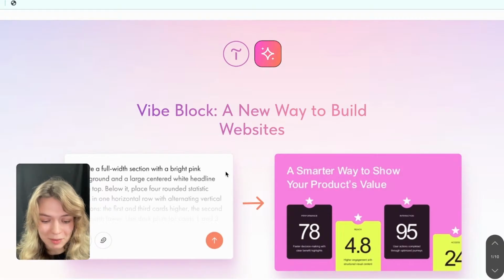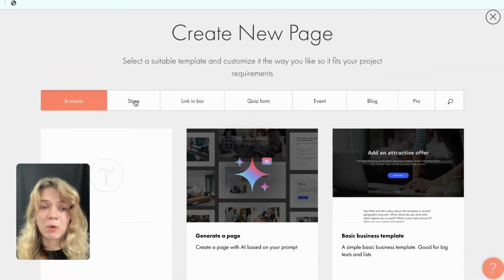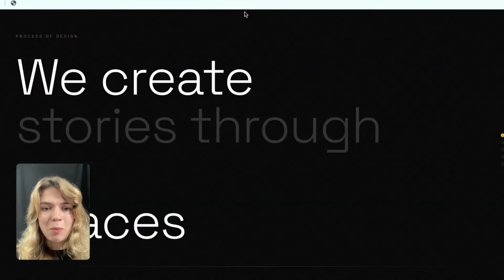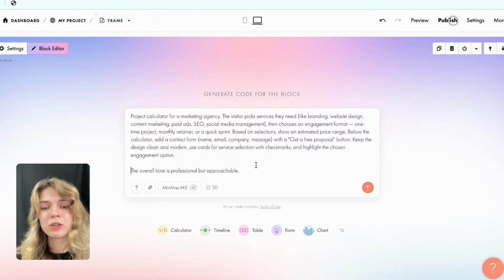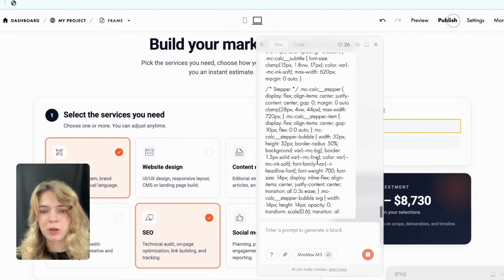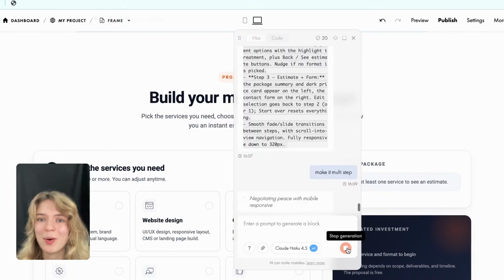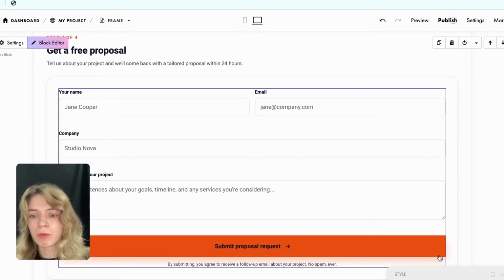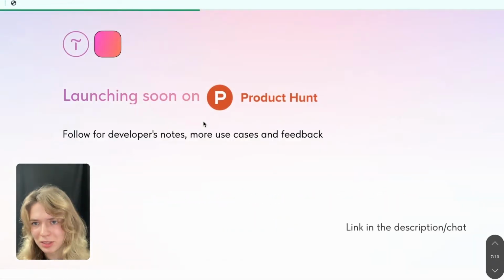Vibe Coding on Tilda: A New Way to Build Websites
In this live workshop, you'll learn how to use Vibe Block to build custom blocks faster, experiment with different AI models, and create website elements that usually require extra design or coding work.

Already using Tilda?

00:00:00 Intro: What is Vibe Block
00:02:26 Workshop Agenda
00:05:15 Promo Code: 3 Months of Tilda for Free
00:07:18 Starting a Project and Picking a Template
00:09:17 Vibe Block vs Regular AI Tools
00:11:24 Requests and Limits on Tilda Plans
00:12:34 Vibe Block Examples: Schedules, Calculators, Booking
00:16:21 Adding a Vibe Block and Choosing an AI Model
00:20:01 Writing the Prompt for a Project Calculator
00:23:32 First Result: Styles and Fonts from Site Settings
00:27:13 Making the Calculator Multi-Step
00:34:48 Trying a Different Model
00:37:57 Editing Content and Design Without Extra Requests
00:42:10 Connecting Tilda CRM to Collect Leads
00:45:31 Publishing and Testing on the Live Website
00:50:08 Recap, Product Hunt & Community